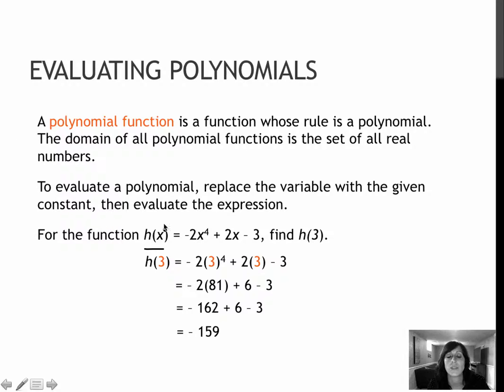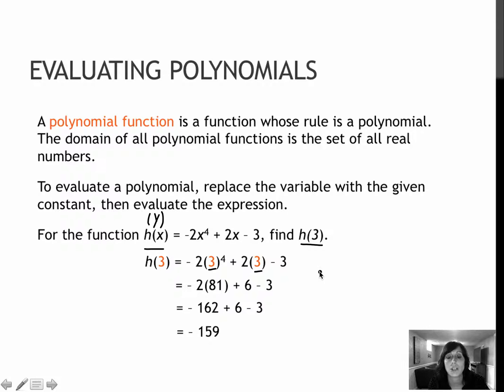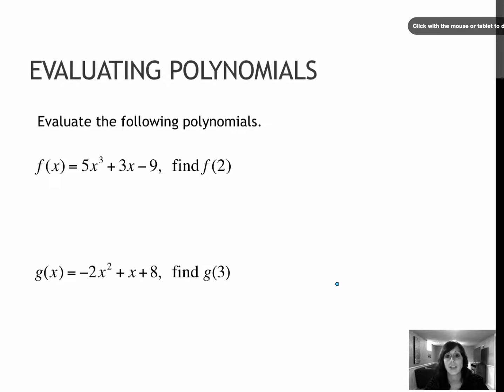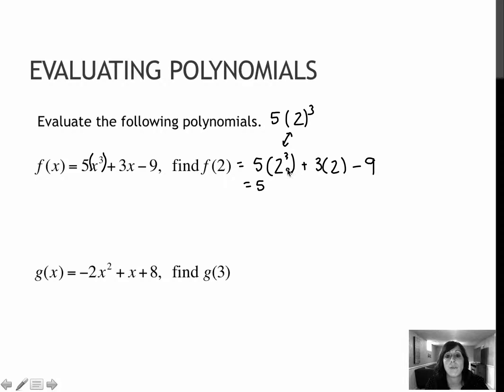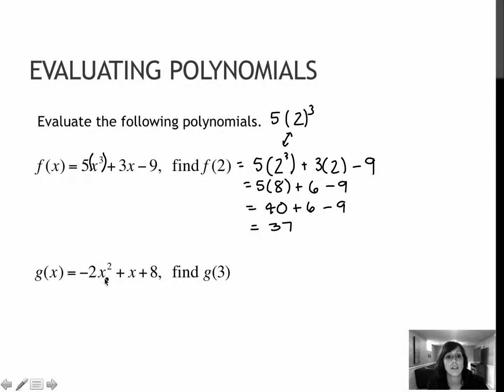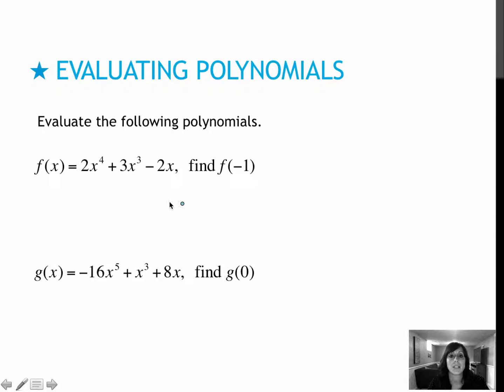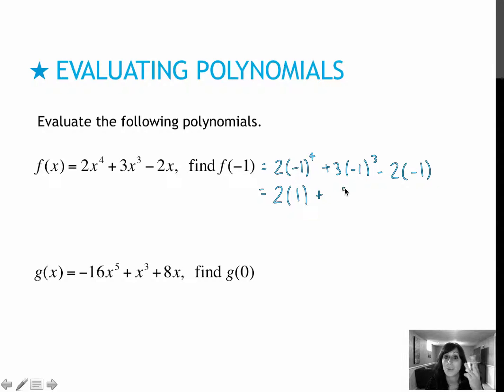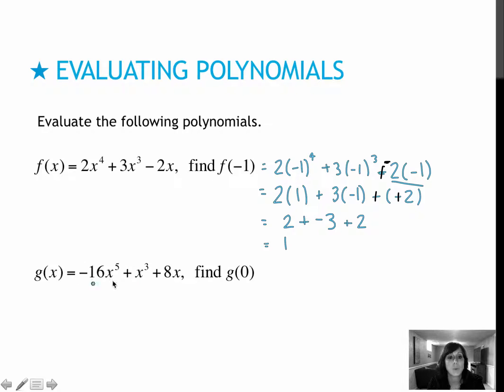Evaluating Polynomials (4.2)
Algebra I / Intermediate Algebra — Evaluating Polynomials (4.2)